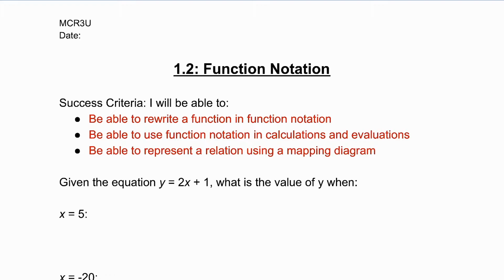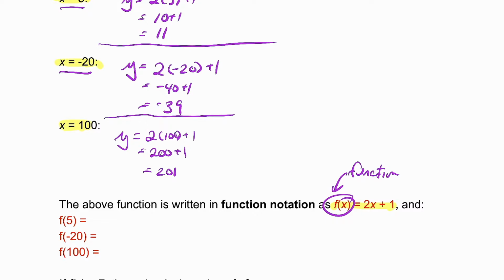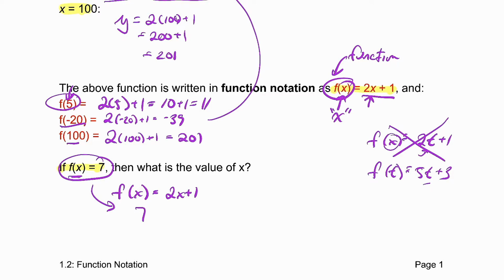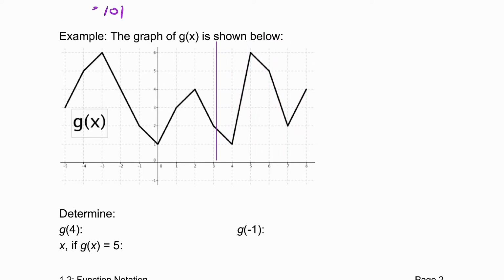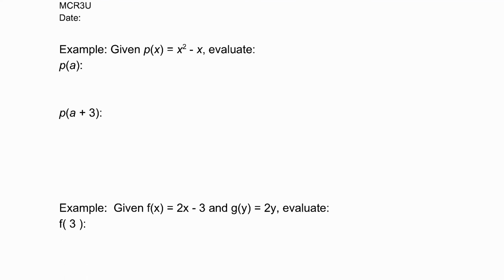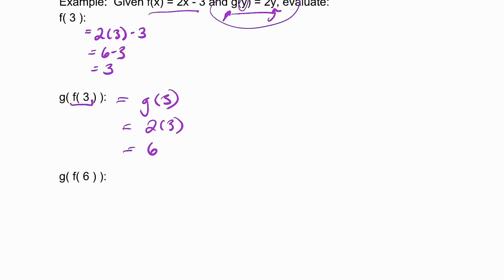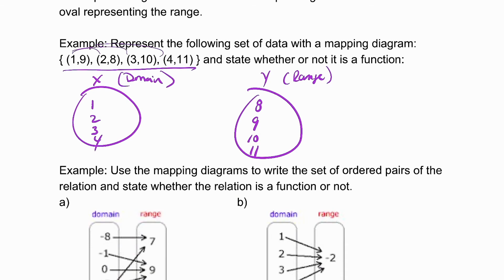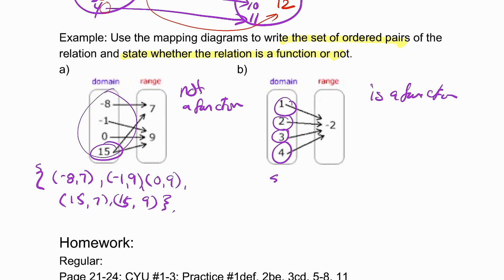MCR3U: Unit1.2 - Function Notation